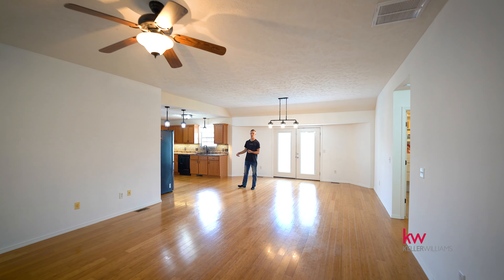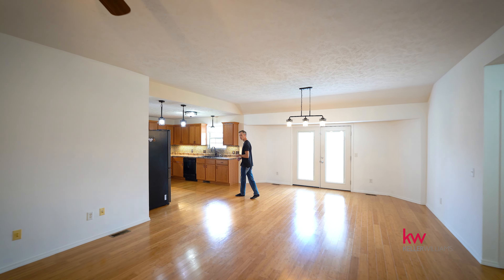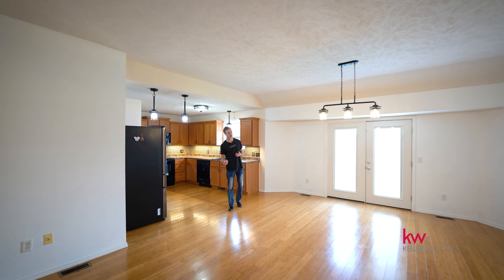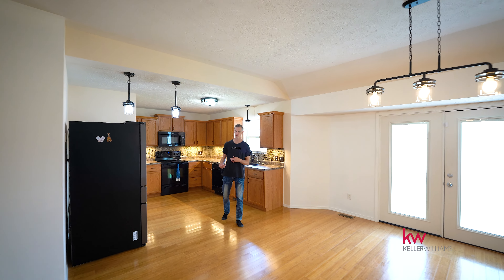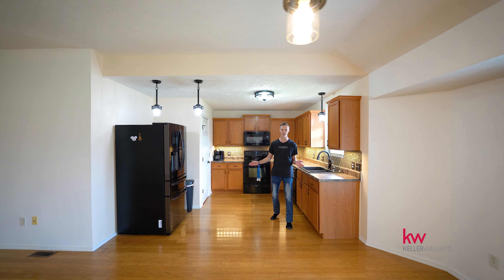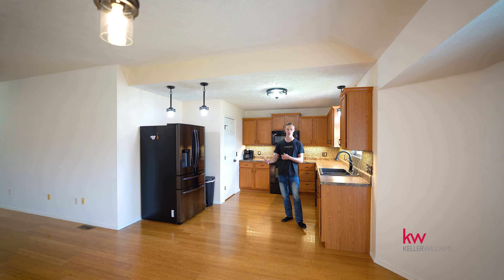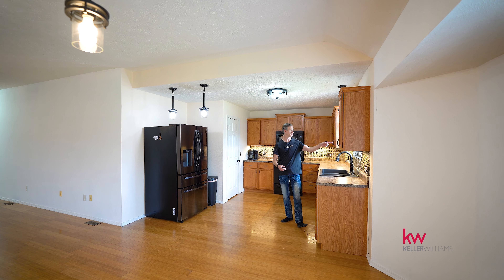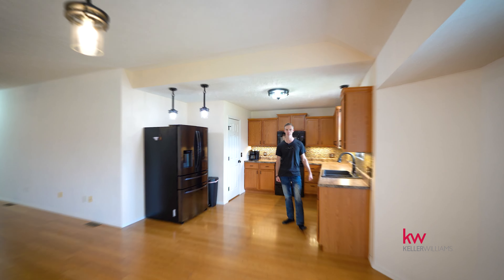1102 S Tanner Dr Springfield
Introducing 1102 South Tanner Drive: Your Dream Home Awaits in Springfield, Missouri! Located in the highly sought-after Republic school district, this splendid 4-bedroom, 2-bathroom haven is more than just an address - it's a lifestyle upgrade! Welcome to a seamless blend of convenience, comfort, and community that awaits you at this remarkable property. Step inside and discover the beauty of an open floor plan that effortlessly brings together living, dining, and kitchen spaces. This design not only enhances the flow of natural light but also fosters family togetherness and entertainer's delight. The heart of your home beats stronger here! Embrace a resort-style living experience as the HOA treats you to a bundle of amenities. Enjoy friendly matches at the basketball and tennis courts, create unforgettable summer memories by the pool, and watch your children's laughter echo through the dedicated play area. Trash service and common area maintenance ensure a pristine atmosphere year-round!

With easy access to major roadways, adventure and excitement are just a short drive away. Explore Springfield's vibrant culture, dining, shopping, and entertainment options without the hassle while being part of the Republic boom!
Picture yourself unwinding in the spacious walk-in shower after a long day, or indulging in pure relaxation in the inviting Jacuzzi tub. Your oasis of tranquility awaits in the master bathroom, ready to provide the ultimate pampering experience.
Best of Both Worlds:
Situated in the Springfield address but within the esteemed Republic school district, this home showcases the perfect balance between city convenience and suburban serenity. Experience the best of both worlds in one exceptional package.
With a generous 3-car attached garage, you have ample space for vehicles, storage, and hobbies. Your home, your sanctuary, your haven! The HVAC system is only 2 years old and the roof was replaced in 2019. Don't miss out!